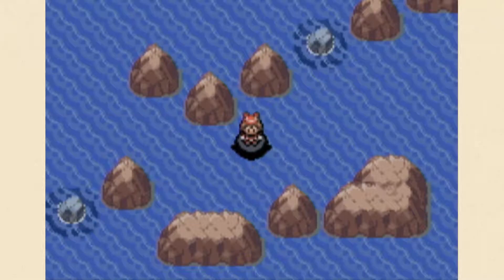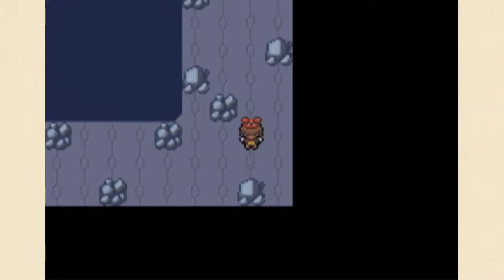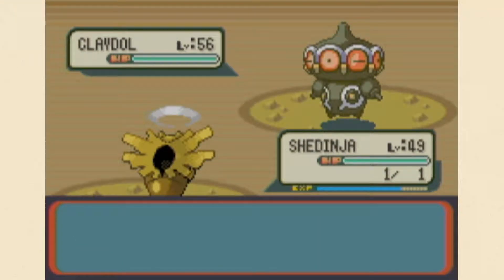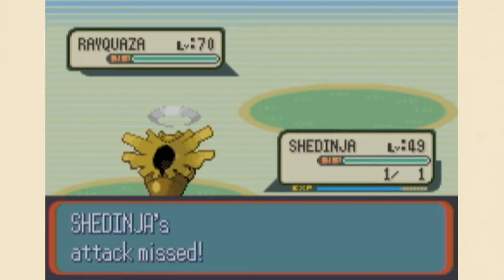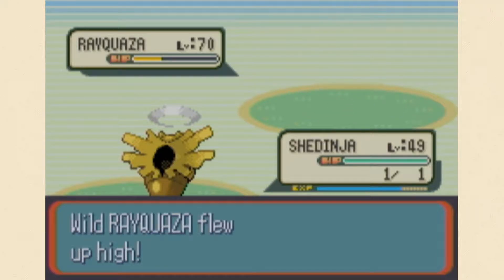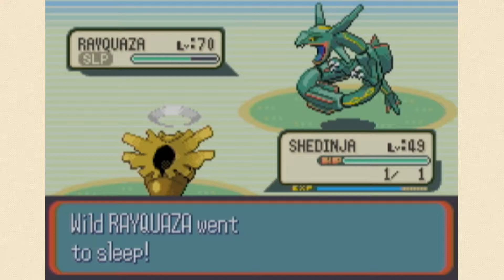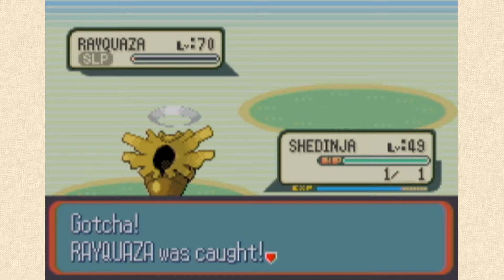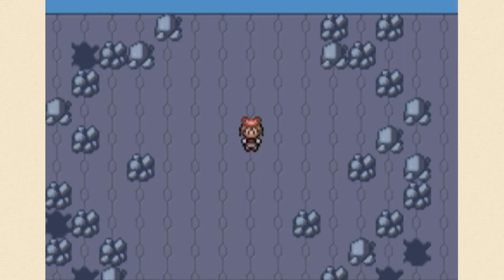Pokémon Sapphire Extra Episode 7 - Rayquaza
The last legendary, and I came prepared.

It's very much appreciated and I would love to see feedback and discussions. -Nick